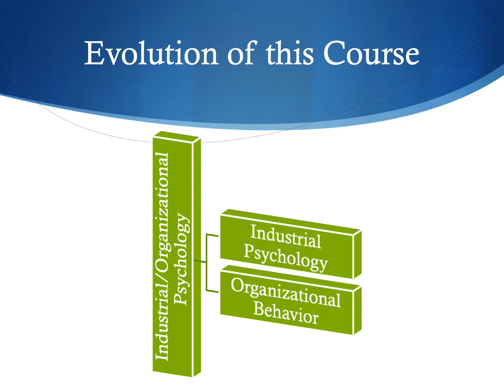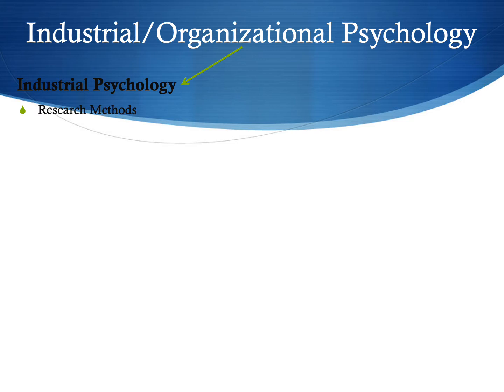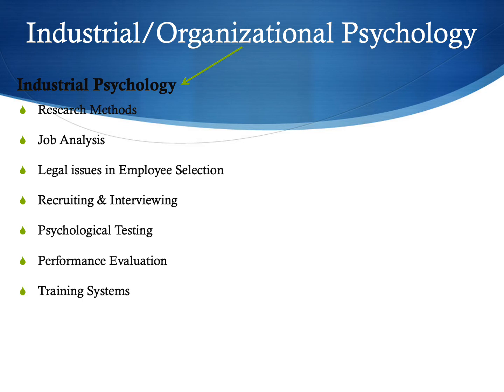What Is Organizational Behavior All About?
Knox College Psychology Professor Frank McAndrew introduces the topic of organizational behavior and explains the rationale for his online class.